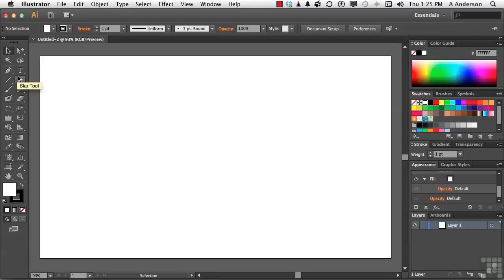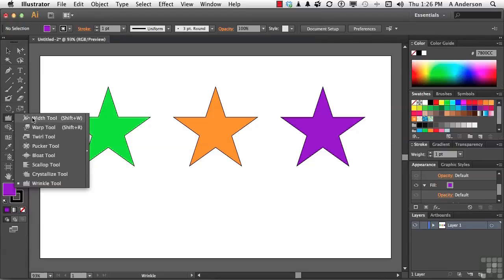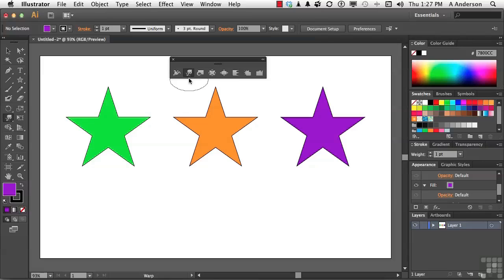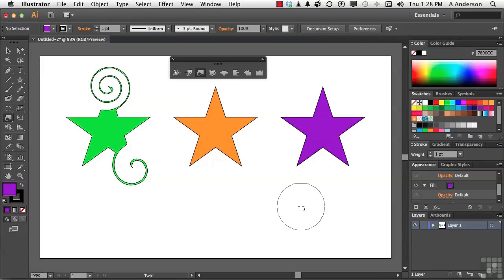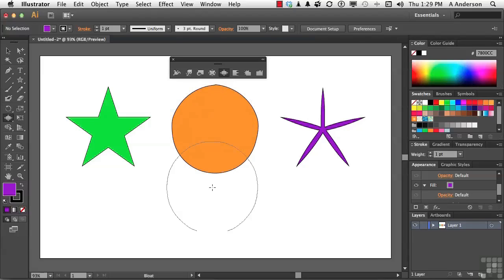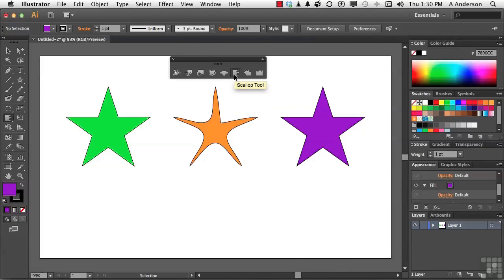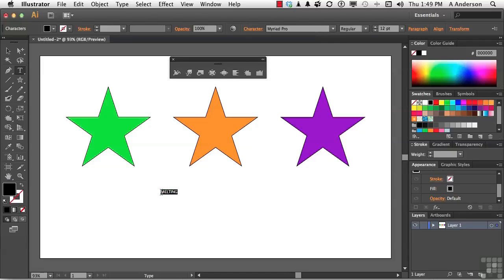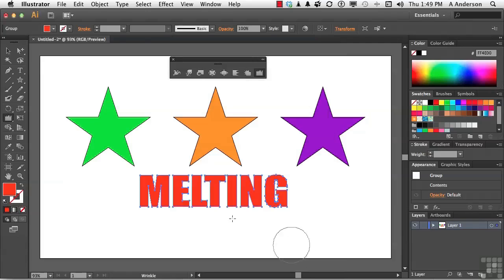0409. Sử dụng Công cụ Distort